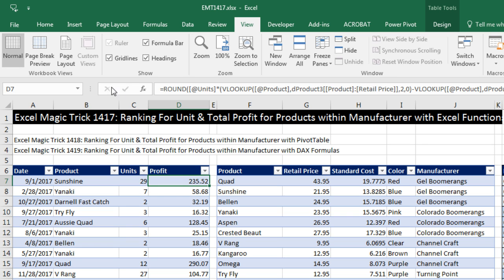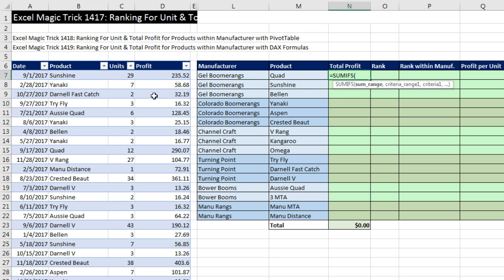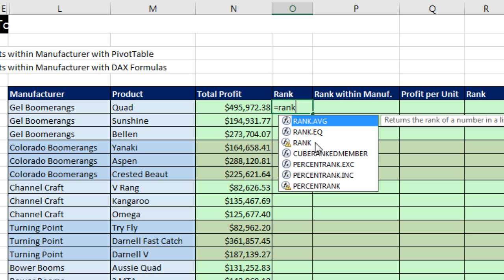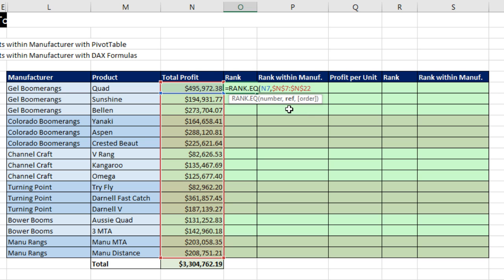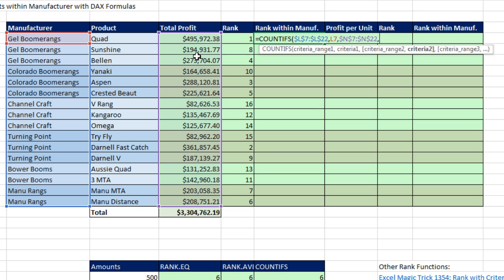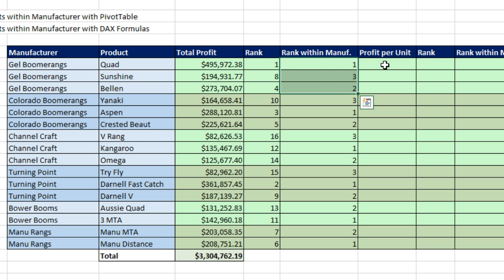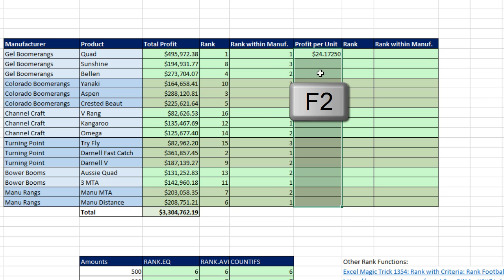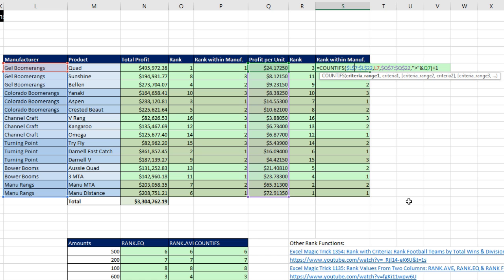Excel Magic Trick 1417 Excel Functions Ranking Unit & Total Profit for Products within Manufacturer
See how to use Excel Spreadsheet Formulas to rank profits and profits per unit for both All The Products and Products Within Manufacturer. Also see throughout the video various ways to copy a formula without changing the formatting.
1. (00:11) Introduction
2. (01:23) SUMIFS function  to add Profit
3. (02:52) RANK.EQ function to rank profits. Compare and Contrast the functions RANK, RANK.EQ and RANK.AVE
4. (05:36) COUNTIFS function to rank with criteria (multiple conditions), where we want to rank Product Profits within the Manufacturer Name.
5. (08:34) Two VLOOKUP Functions to calculate Profit per unit for each Product
6. (10:25) RANK.EQ function to rank profits per unit
7. (10:53) COUNTIFS function to rank with criteria (multiple conditions), where we want to rank Product Unit Profit within the Manufacturer Name.
8. (11:40) Summary
9.

Excel Magic Trick 1417: Excel Functions Ranking For Unit & Total Profit for Products within Manufacturer
Excel Magic Trick 1418: PivotTables Ranking For Unit & Total Profit for Products within Manufacturer
Excel Magic Trick 1419: RANKX DAX Function & More: Ranking Profit for Products within Manufacturer
Excel Magic Trick 1420: Ranking in Power Query: Sort, Grouping, Indexes and Custom Columns